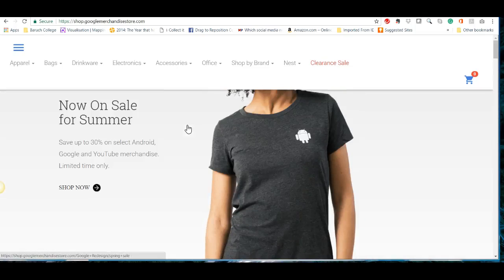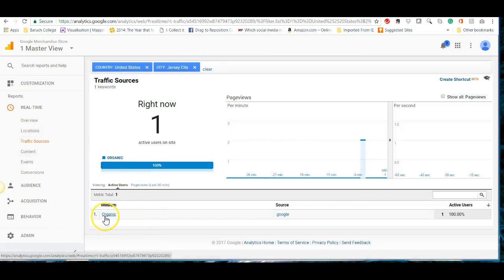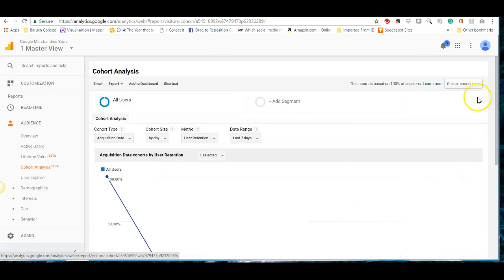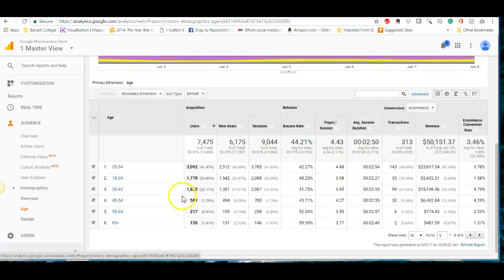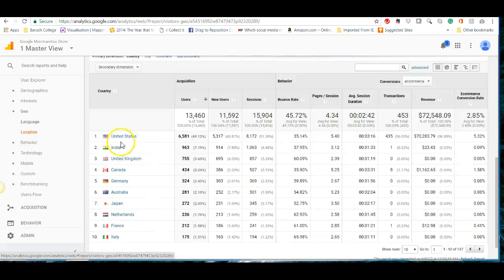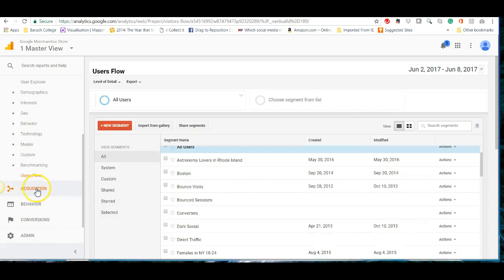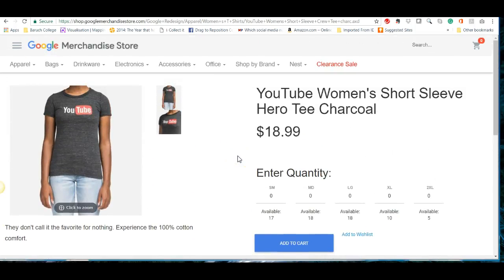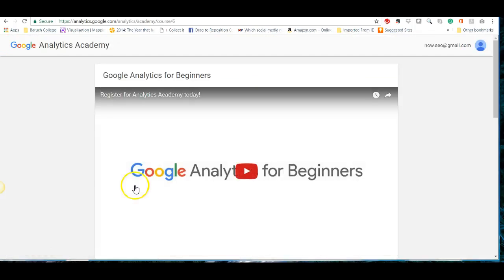Google Analytics Tour for Baruch